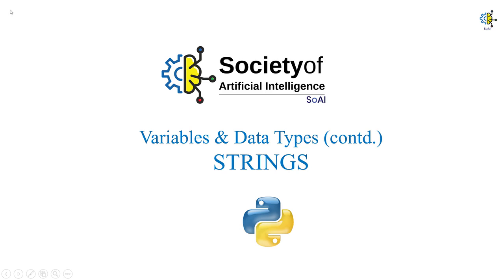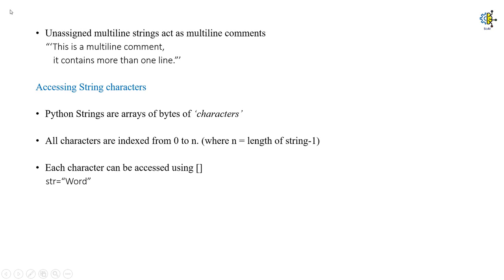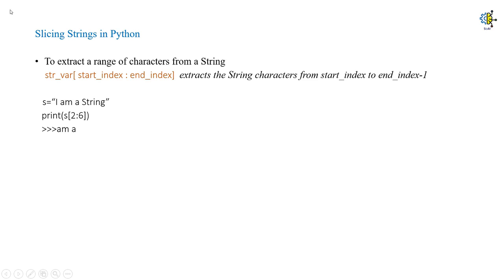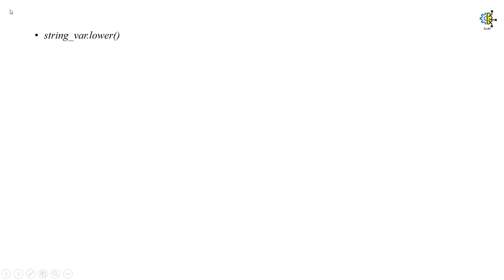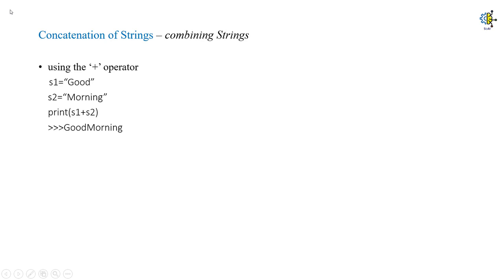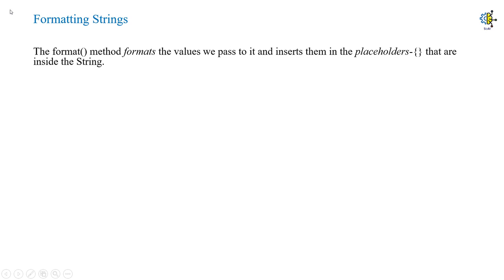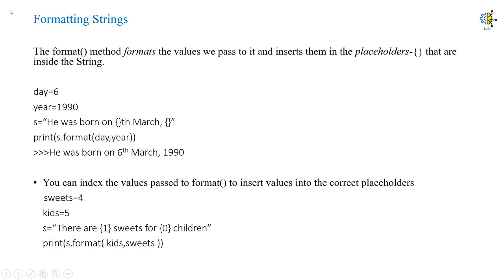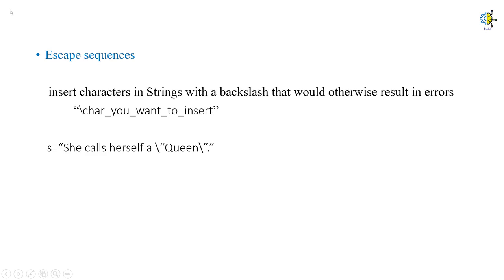Strings in Python | Python Course | Society of AI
Python is an interpreted, high level and general purpose programming language created by Guido von Rossum in 1991. Python is a truly versatile programming language mostly used by web developers, data scientists and software engineers which have extensive support libraries and user- friendly data structures which aims to help coders write clear logical code for small and large scale projects.

✅ In this video, you will get to know :

                                    👉 Explain different types of strings with example?
                                    👉 Explanation of access string characters with examples.
                                    👉 Inbuilt methods of strings.
                                    👉 Slicing of strings in Python.
                                    👉 Concatenation of strings
                                    👉 Formatting strings.
                                    👉 Checking for presence in strings.